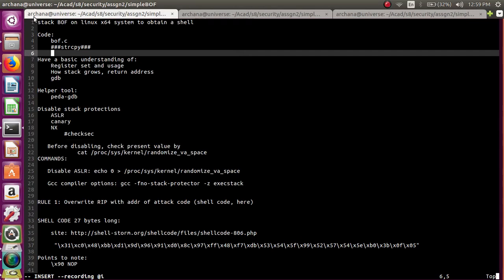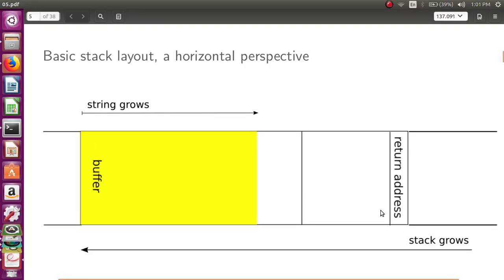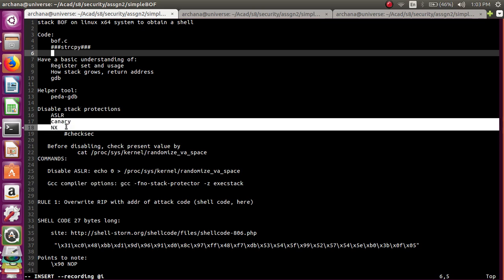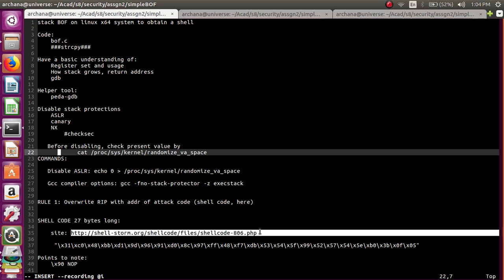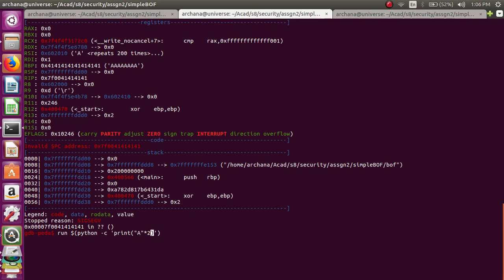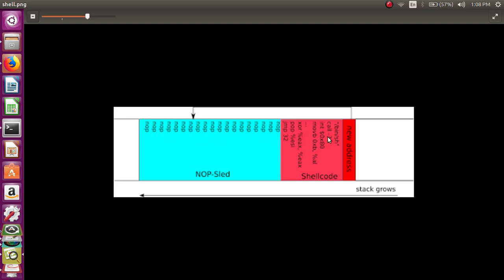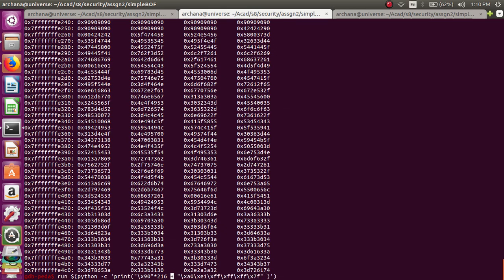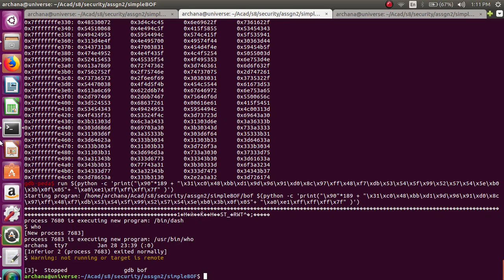Demonstrating a stack buffer overflow attack as part of assignment at college.